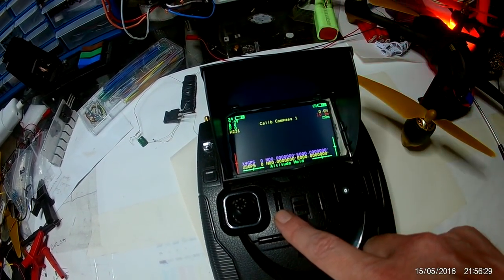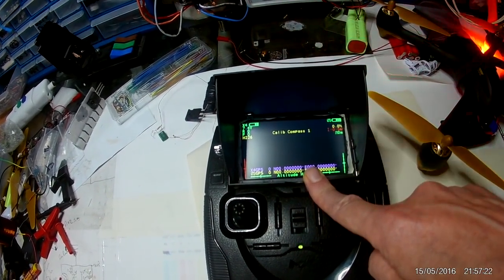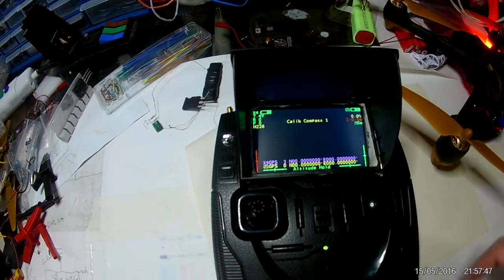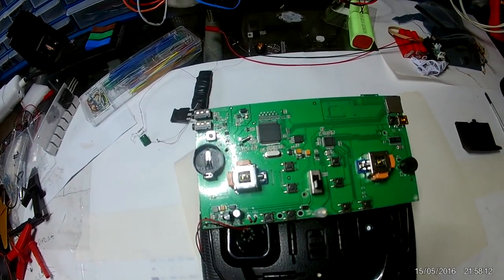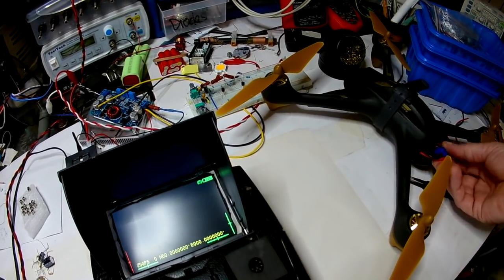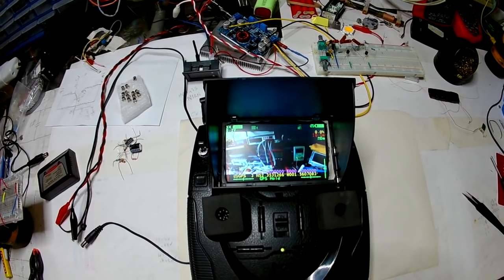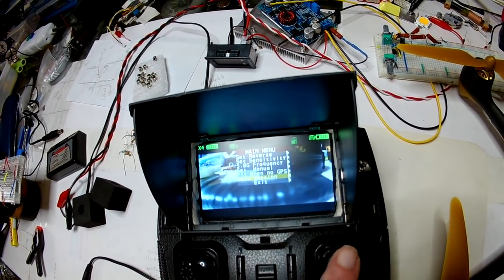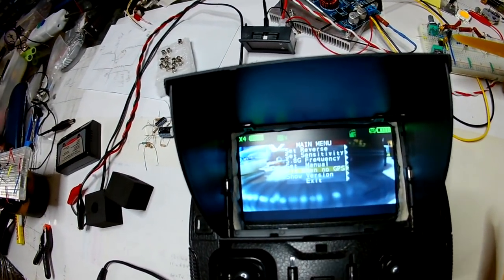Hubsan H501S Transmitter/Transceiver Board Upgrade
I wanted to move the video switch in my Hubsan H501S transmitter/transceiver somewhere where I would not press it accidentally. Long story short I am fitting a new board. This is the latest from Hubsan and it has an extra feature some may like. I am just happy I have video again :D